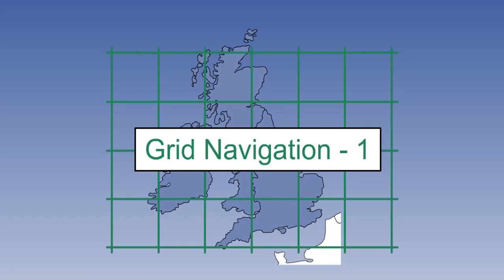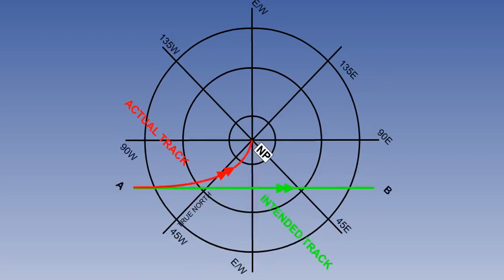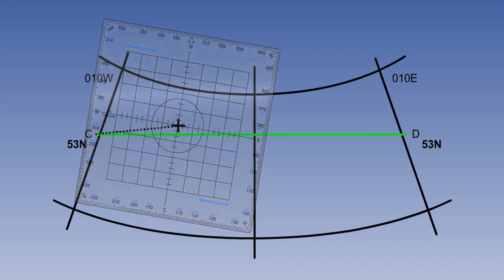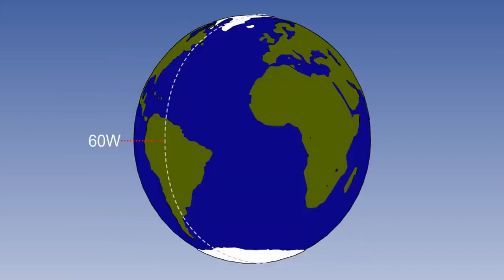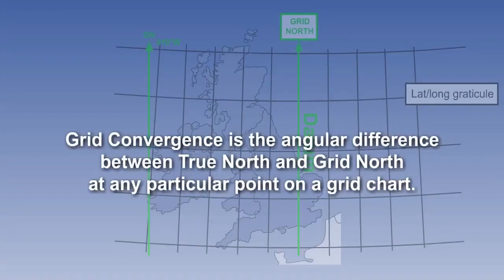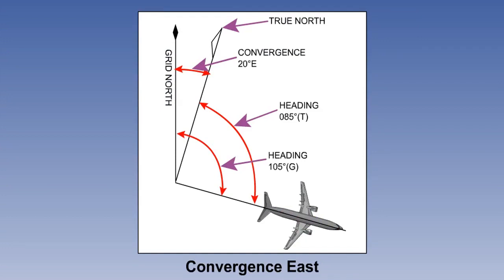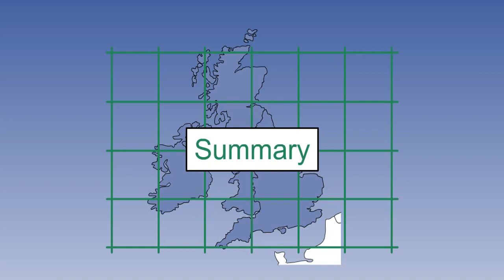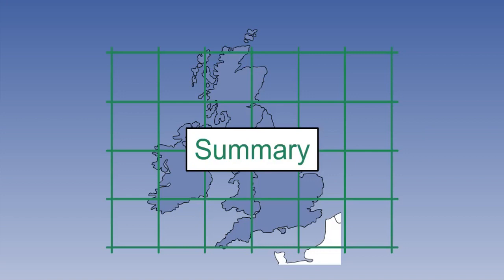26 Grid Navigation Convergence